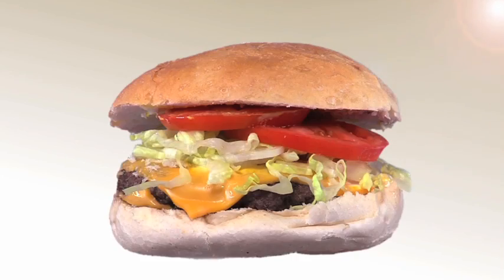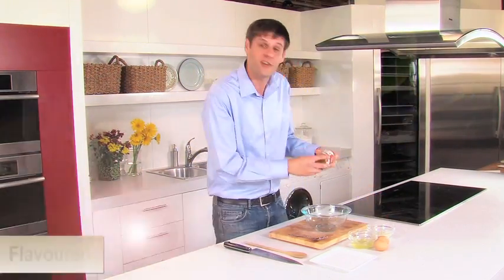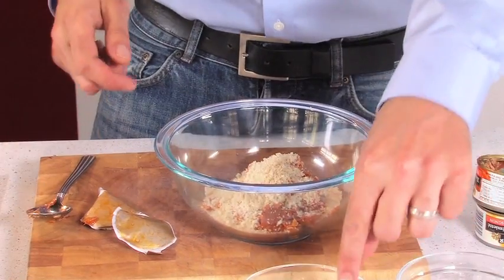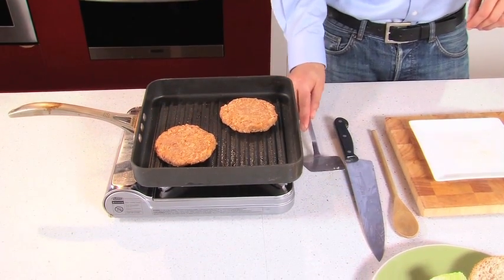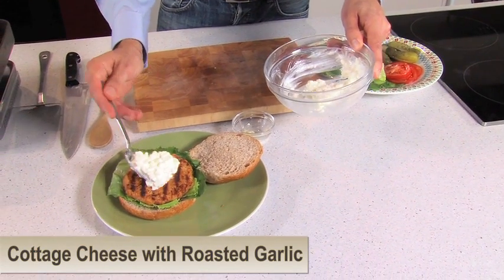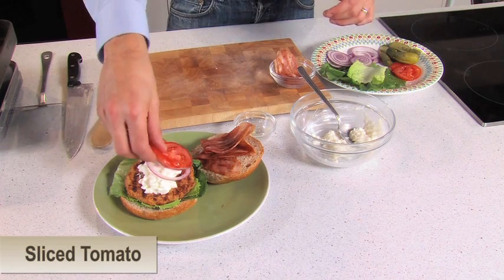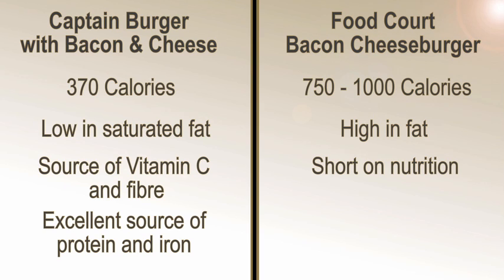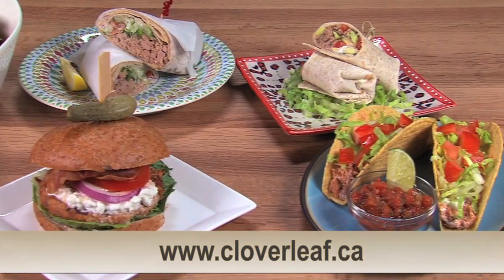Healthy Alternatives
With a new spin on fast food that will increase nutrition without sacrificing flavour.